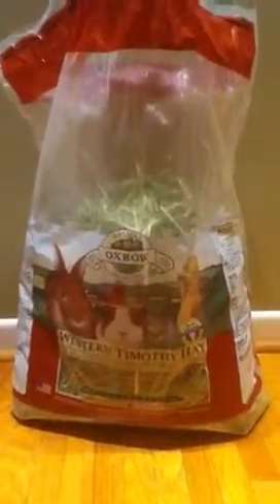Rabbit hay review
Hey guys,
Just a quick hay review on the hay that my bunny's are currently eating! Sorry about the dogs getting in the way on the video lol:)